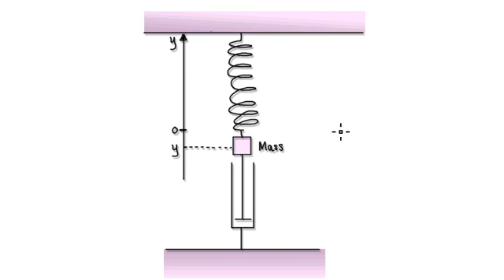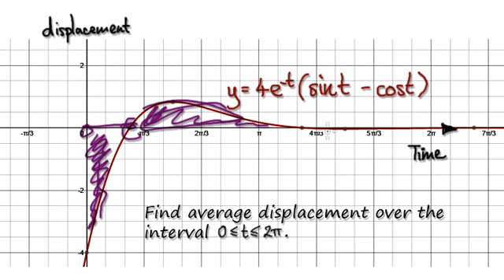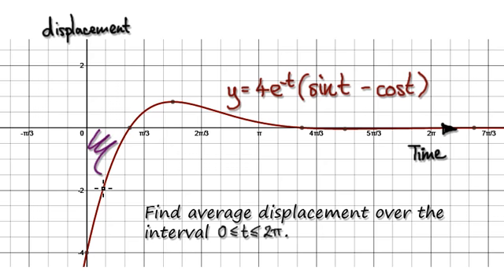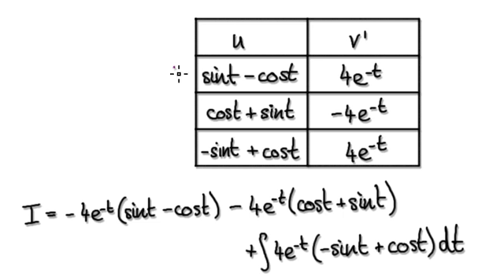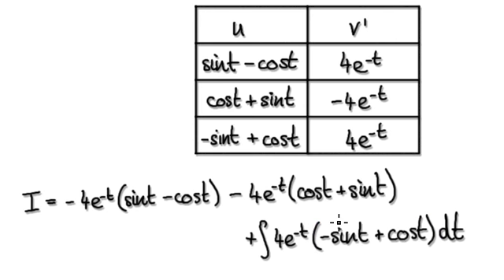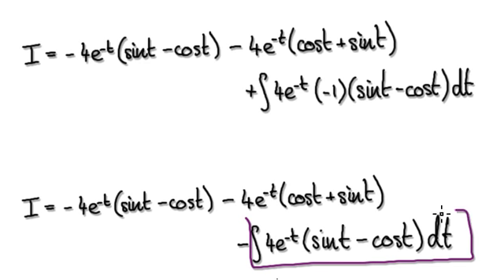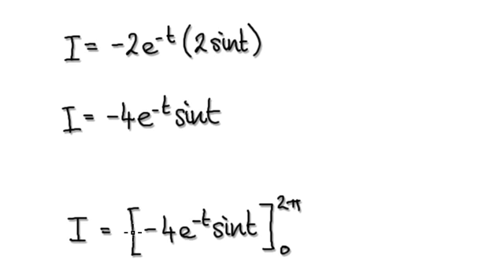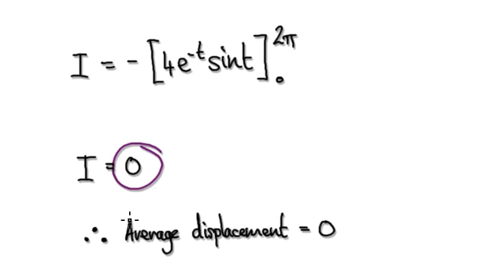Video 1950 - Application of Integration by parts on a spring - Practice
Application of Integration by parts on a spring